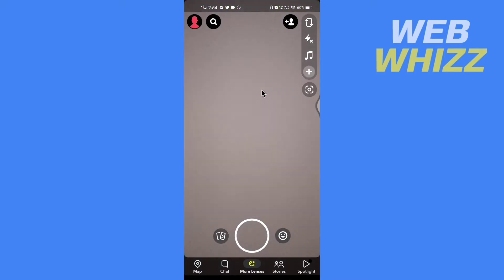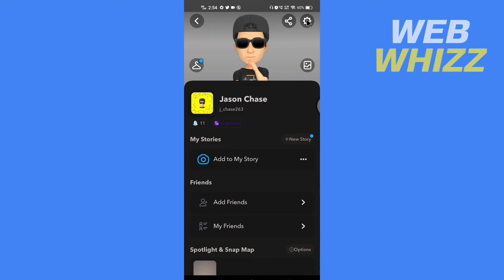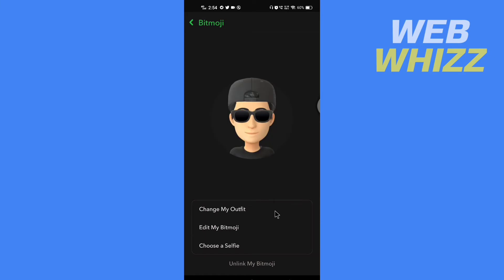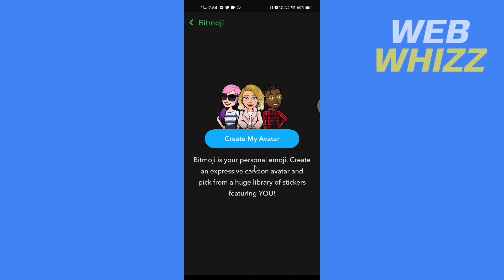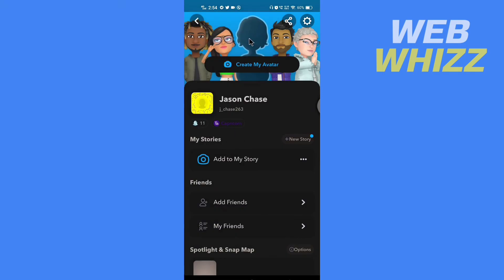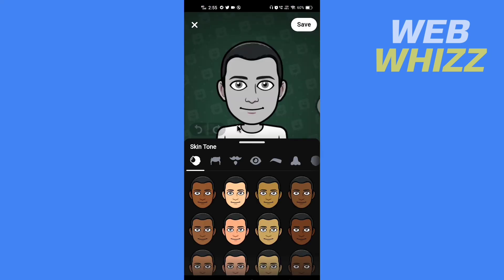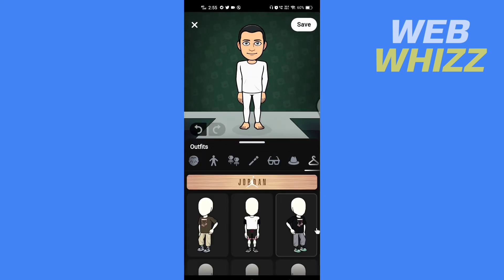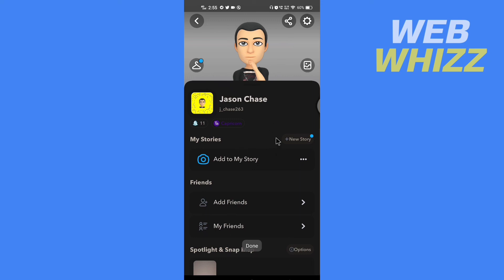How to Remove 3d Bitmoji Snapchat 2026